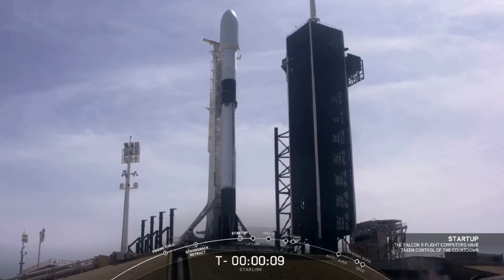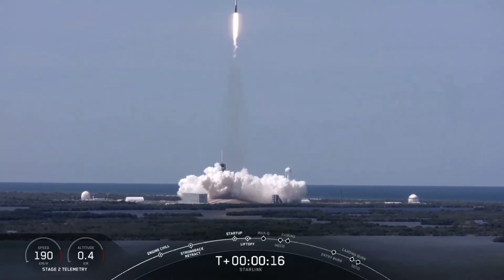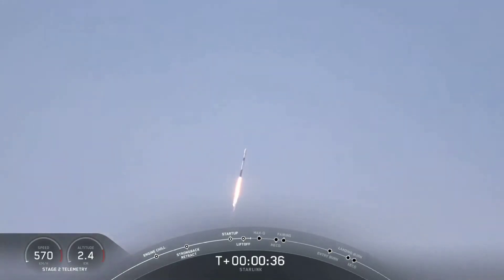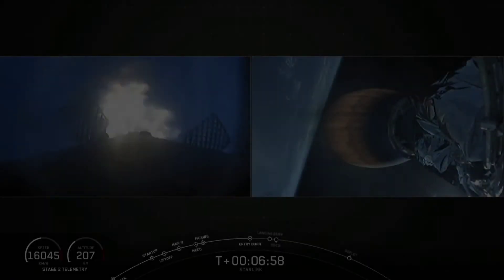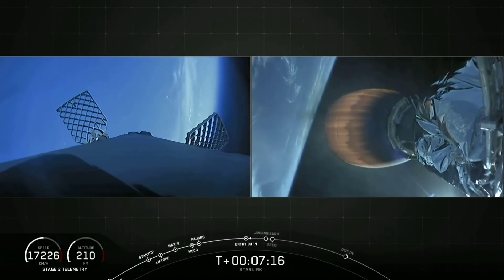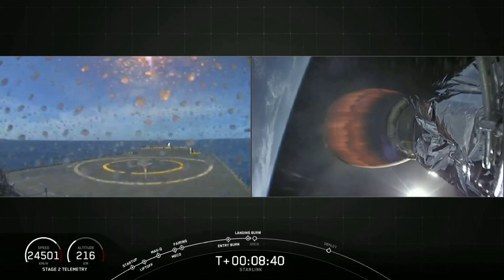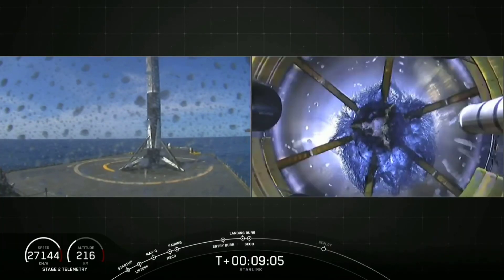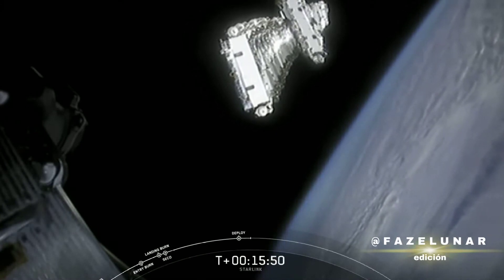MISIÓN STARLINK de SPACEX (22-abril-2020)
Mis vídeos